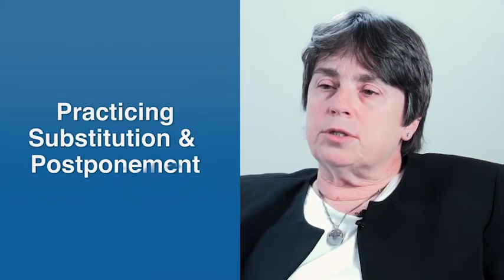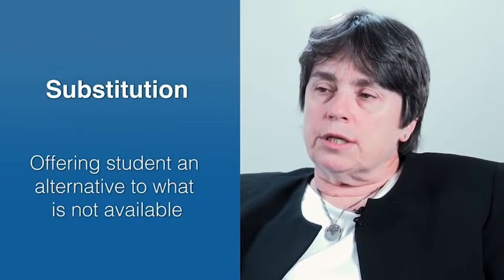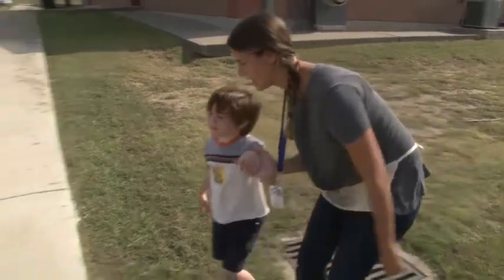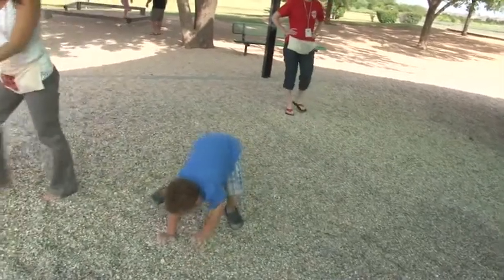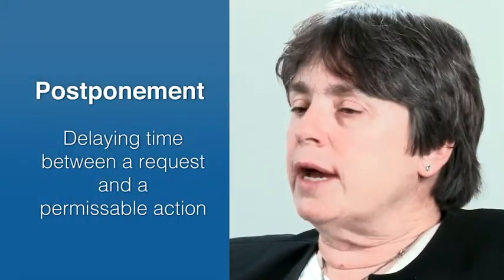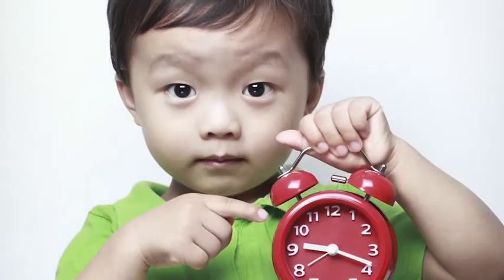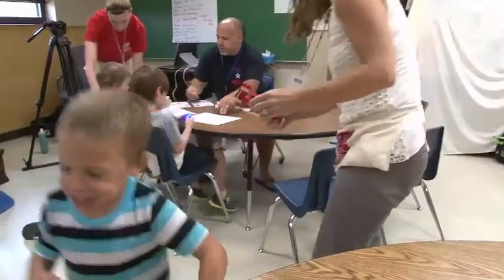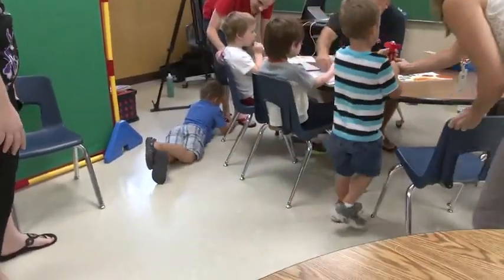Teaching Impulse Control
Dr. Jeanine Fitzgerald discusses ways to teach impulse control to a preschool child.